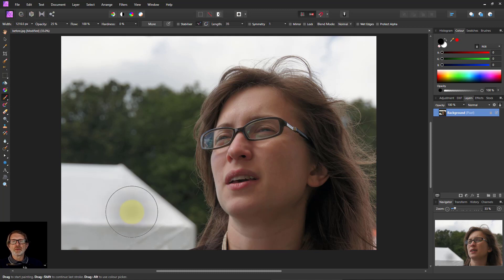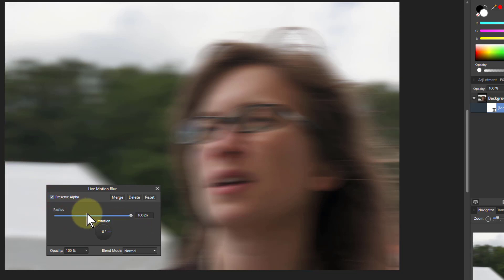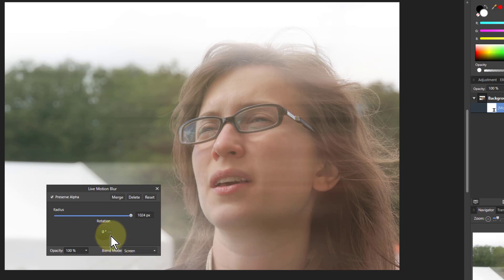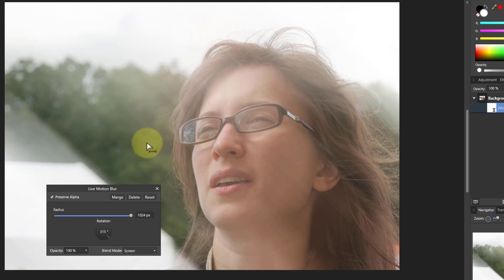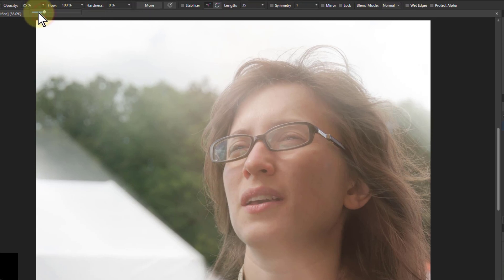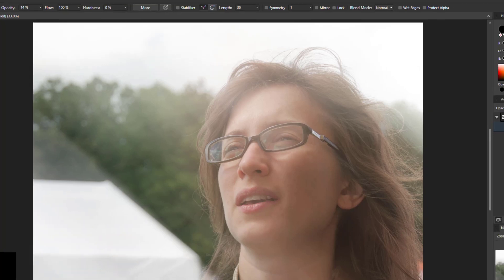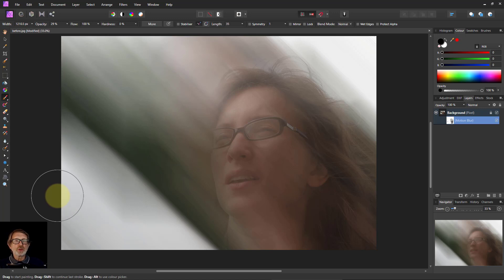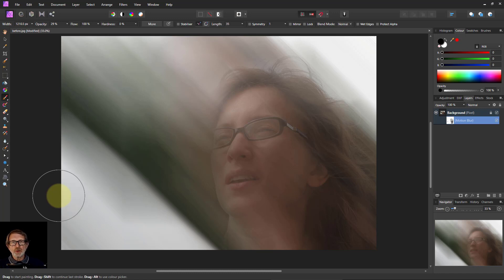Some Unusual Motion Blur Portrait Effects (using Affinity Photo)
Here's a few ways you can use Motion Blur in ways other than the usual 'make car look like it's moving fast' scenario.

The web page for this video is here (with links to related videos)